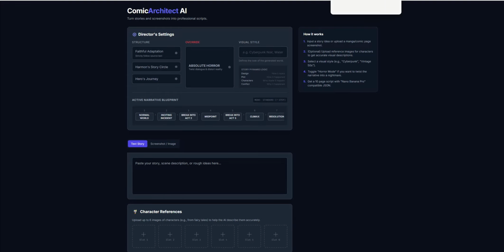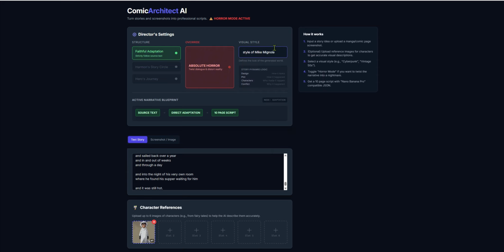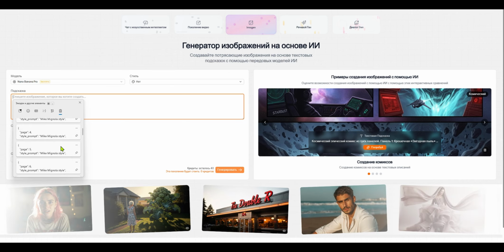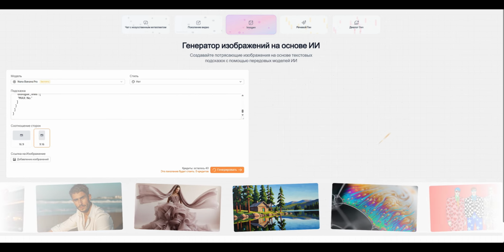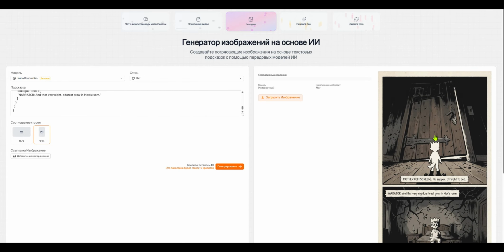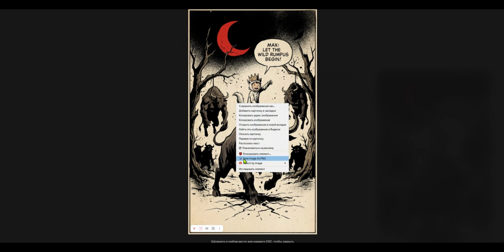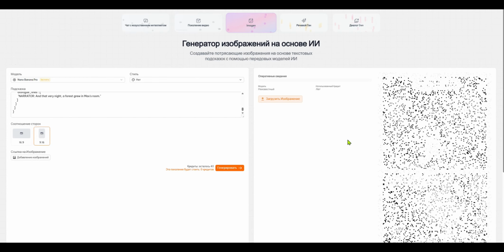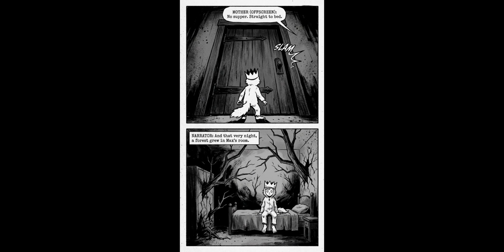Comics in Seconds — New AI Tool Explained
Create comics easily using AI.
In this video, I show how ComicArchitect AI transforms any story, paragraph, or screenshot into a complete comic script — ready for Nano-Banana Pro or any art generator.

Using Google AI Studio, this tool automatically generates:
✔ page-by-page comic layout
✔ panel descriptions and camera angles
✔ consistent character prompts
✔ dialogue and narration
✔ JSON output for comic image generation

You only need a Google account — no installation required.

ComicArchitect AI works like your personal comic director and scriptwriter, helping you turn simple text into cinematic comic pages with consistent characters and strong visual style (including Mike Mignola–inspired prompts).